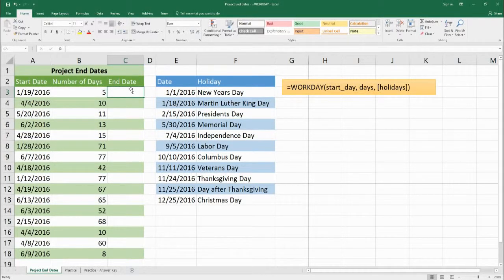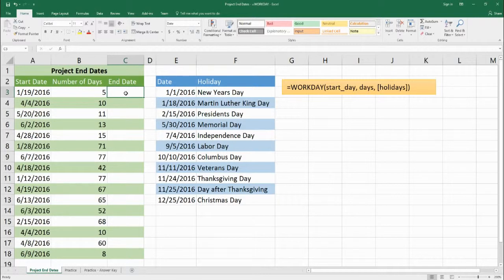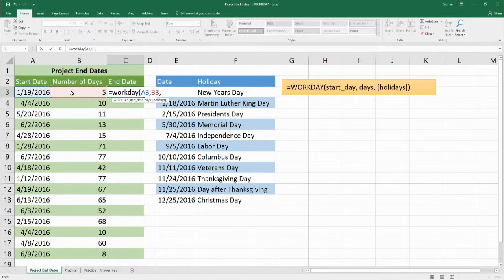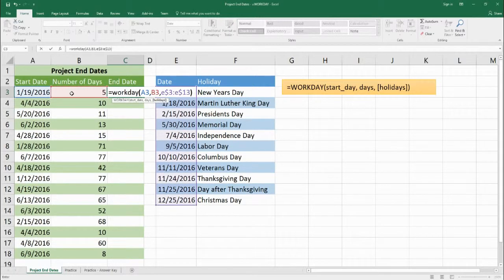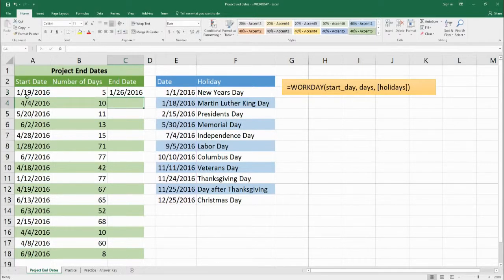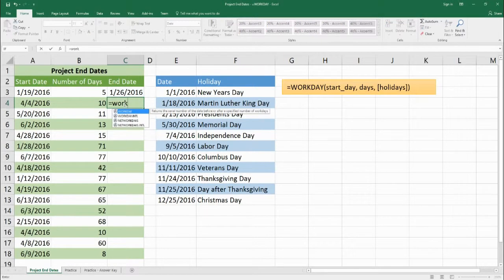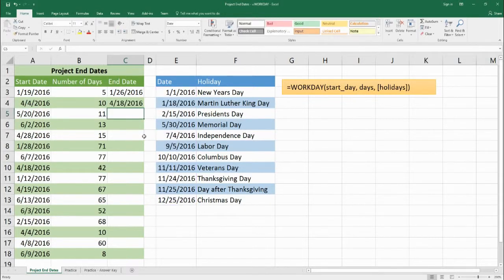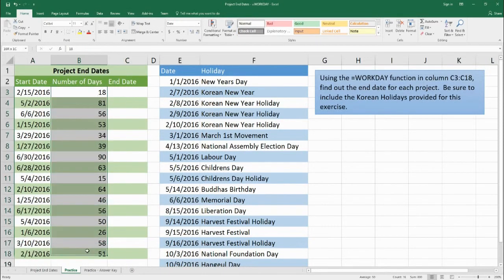Project End Dates - =WORKDAY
Learn how to calculate the end day of a project using the function =WORKDAY.